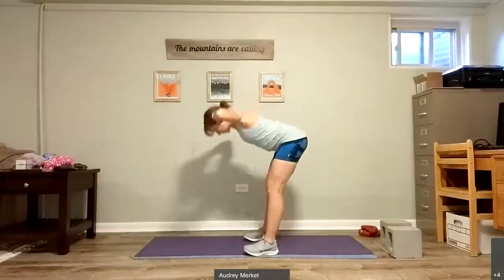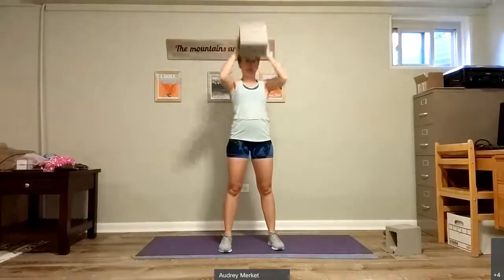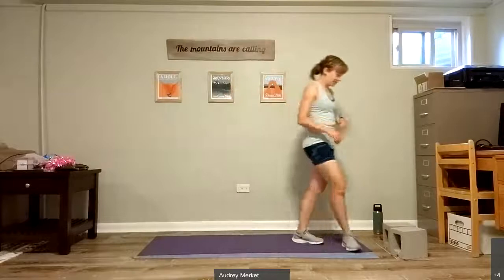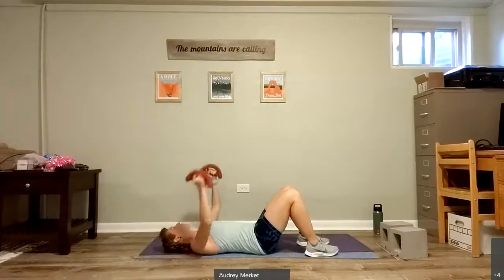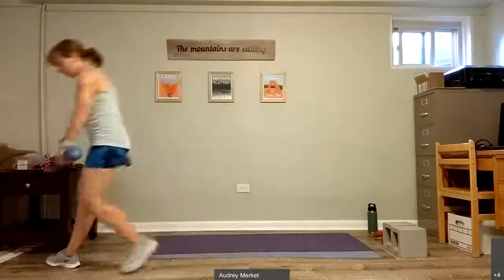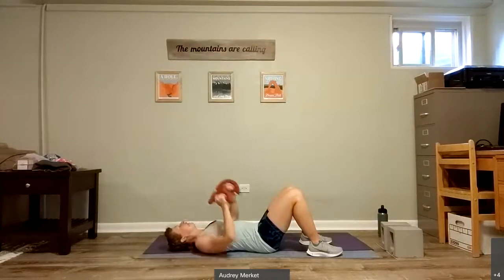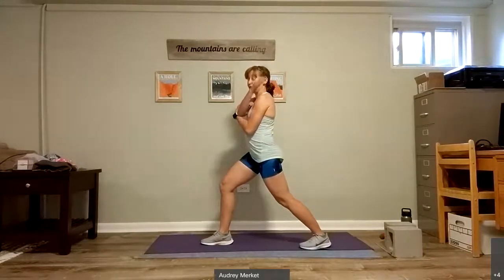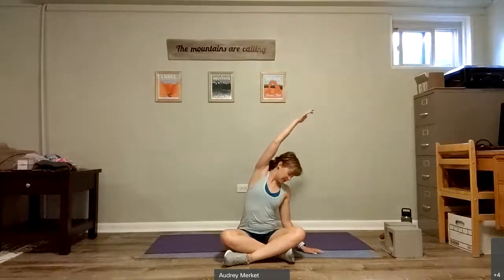Dynamic Circuit - Dirty Dozen with Audrey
Dirty Dozen = 12 moves for 12 reps each. But don't worry, there won't be 12 sets. :) Weights or weight substitutions (you'll see me using cinder blocks) are used.